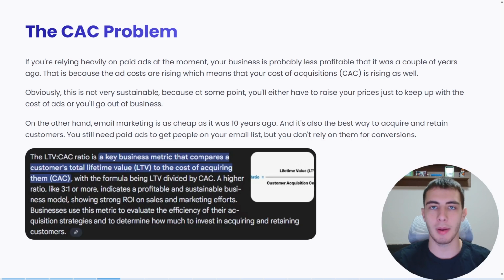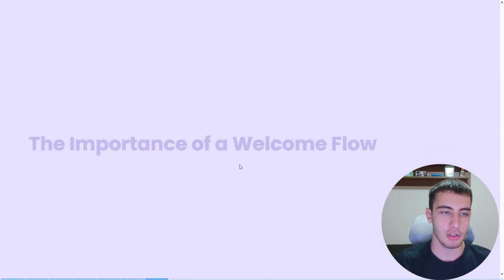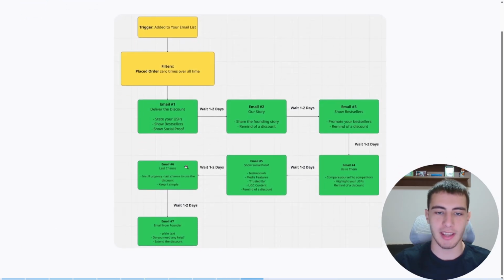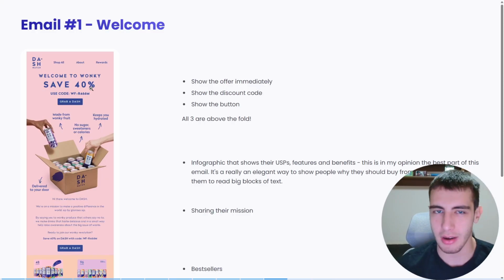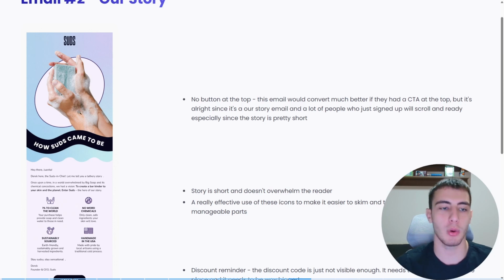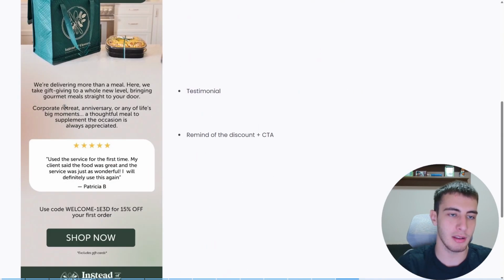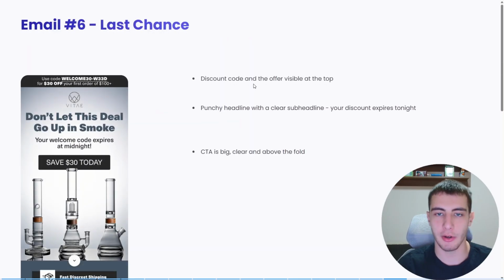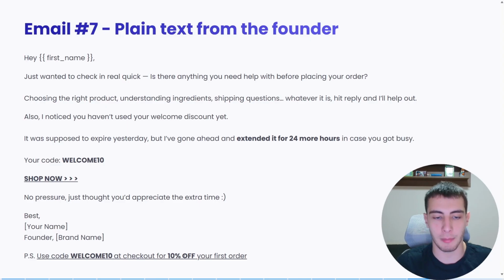Creating a Welcome Flow in Klaviyo for Shopify eCommerce Brands | FREE Email Marketing Course (2026)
In this video, I'll show you how to create a high-converting welcome series flow in Klaviyo for your Shopify eCommerce brand.

00:00 - Intro
00:19 - 2 Problems eComm Brands are Facing in 2025/26
06:58 - Flow Structure & Email Examples
23:54 - Key Takeaways

In this video, I'm teaching you how to create a high-converting welcome series flow in Klaviyo for your Shopify eCommerce brand as a complete beginner. I'll walk you through the problem this flow will solve for you, show you the exact structure and then some email examples to take inspiration from. Welcome flow is the first impression someone gets of your email marketing so it's really important to have a strong, high-quality welcome flow in place so you ensure people keep opening your emails and buying from them.